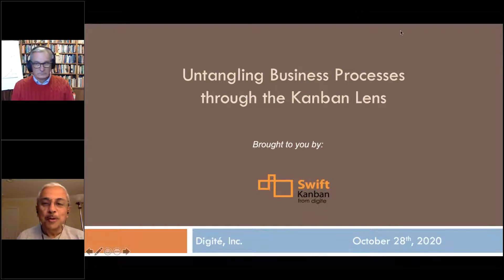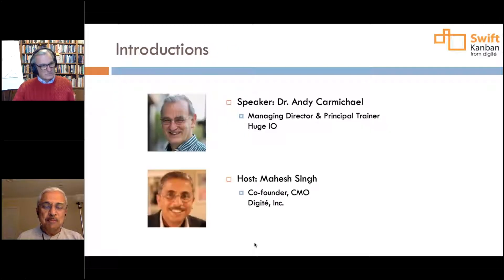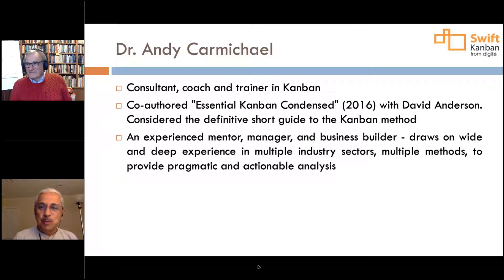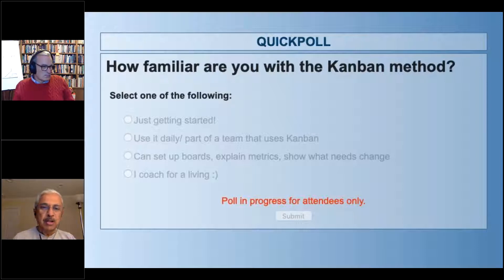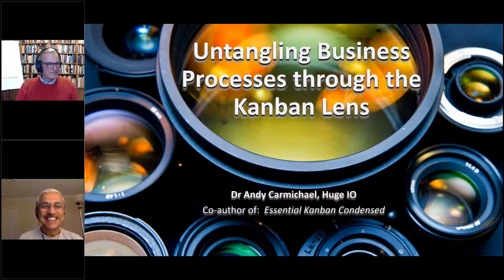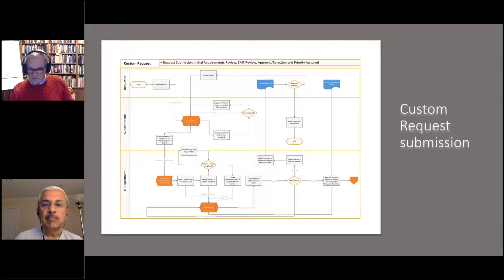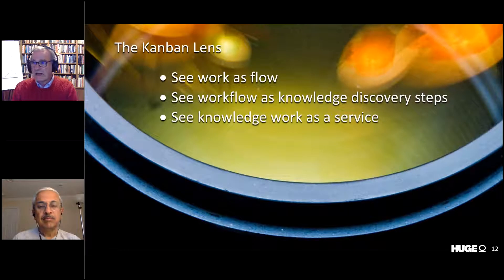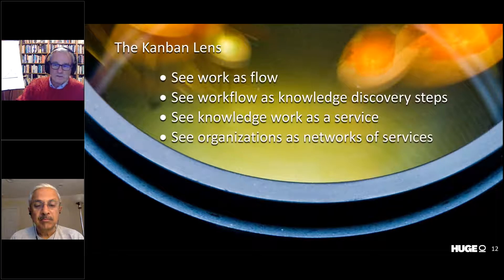Webinar: Untangling Business Processes through the Kanban Lens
This webinar explores this question and shows how, in so many business contexts, Kanban provides the enabling constraints to see more clearly and manage effectively.